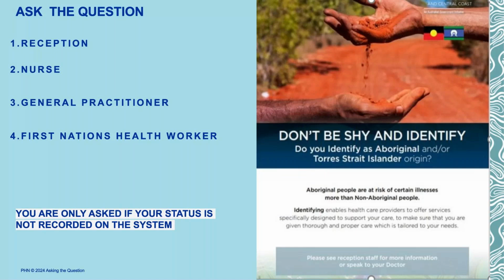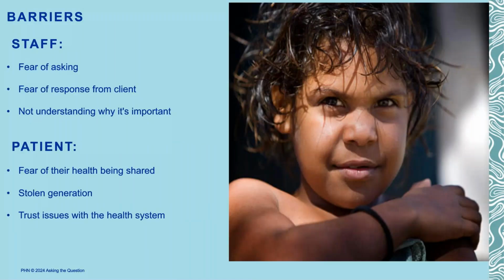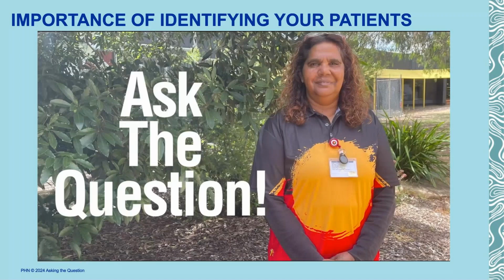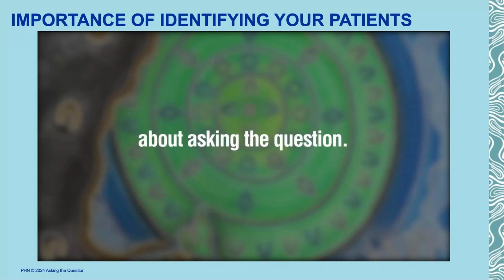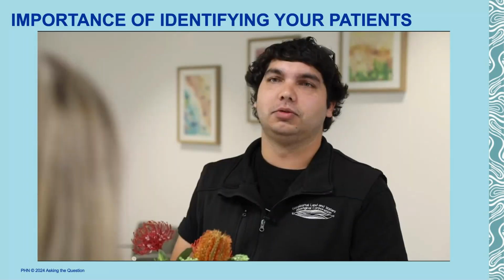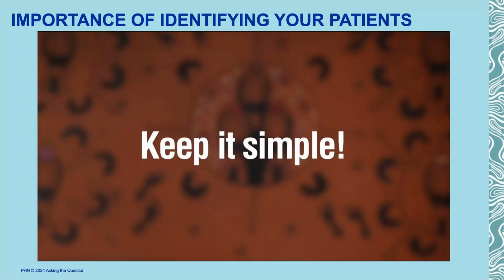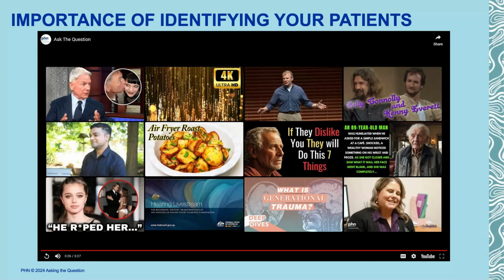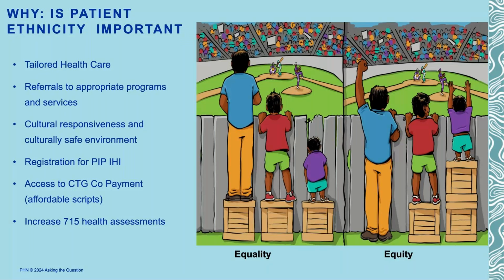Indigenous Identification: Asking the Question 1